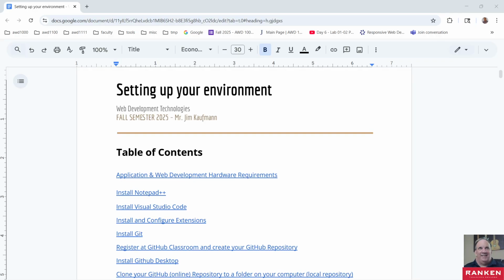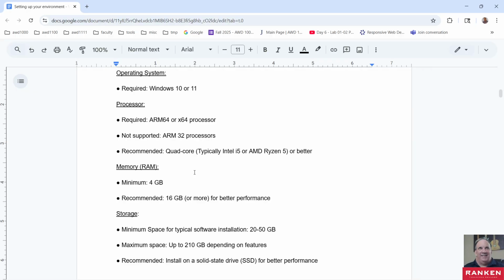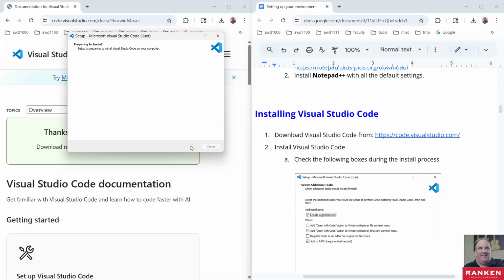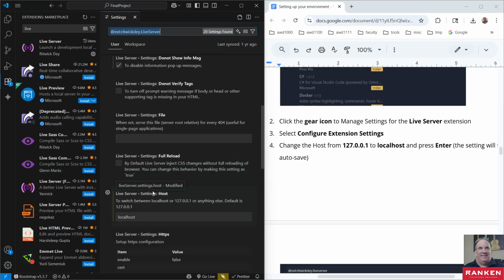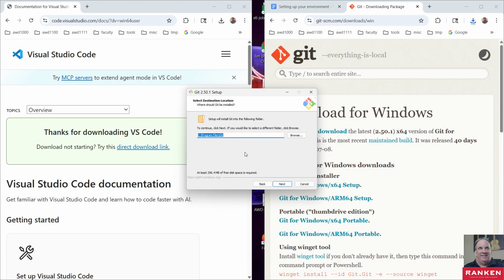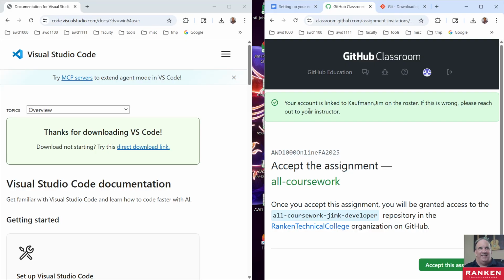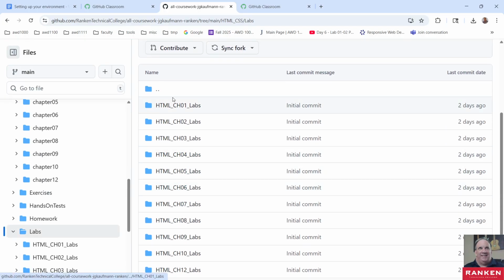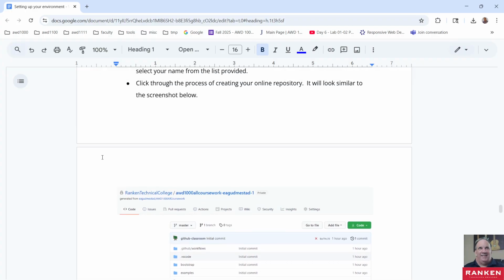Setting up your environment - Fall 2025 - AWD1000